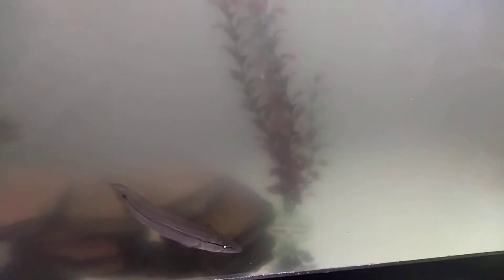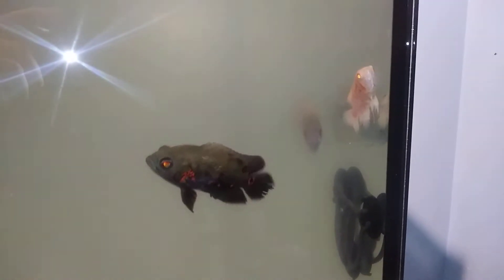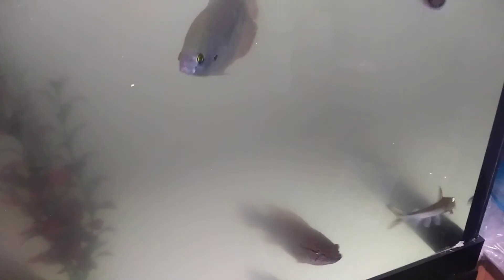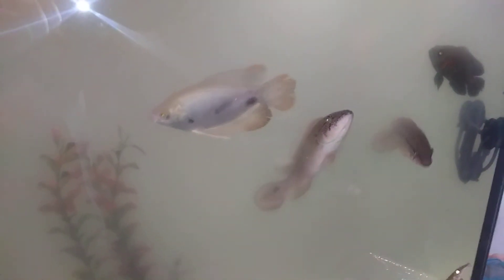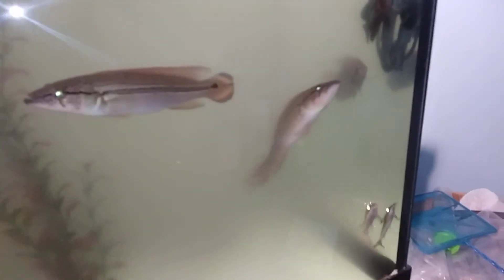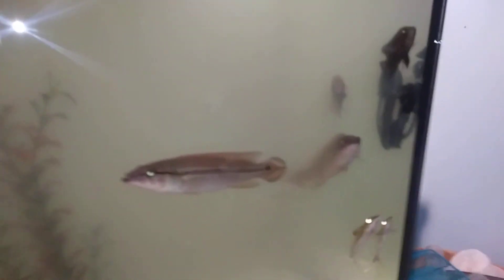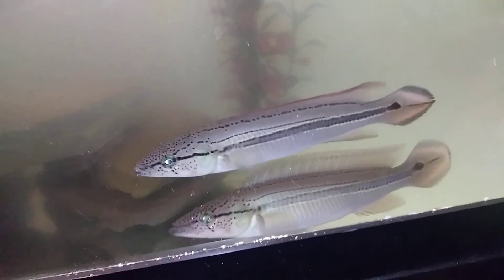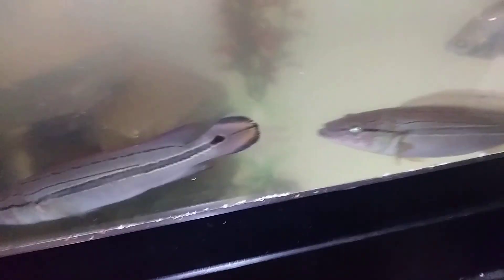First Fish Update of 2019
Here is an update on my 90 gallon aquarium. 2019 is going to be an epic year for me as a fish keeper. Check out the live stock I am keeping and enjoy my fish!
Sorry for my tank being cloudy, but am working on getting it crystal clear!